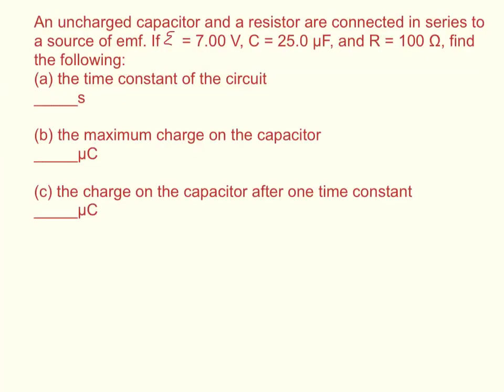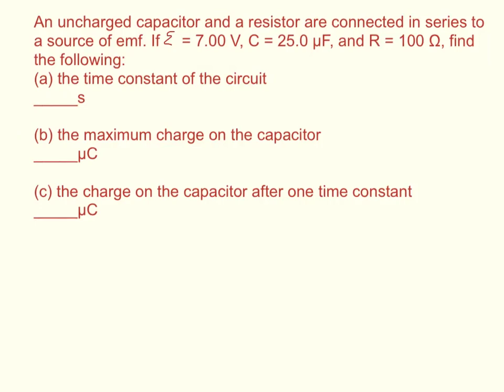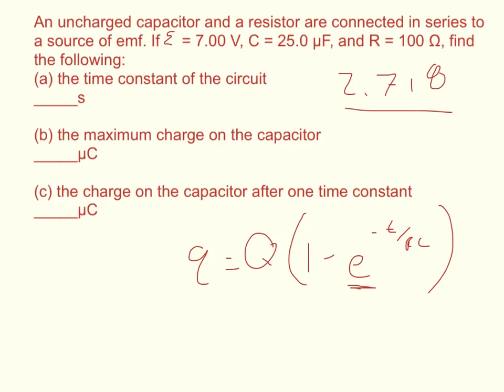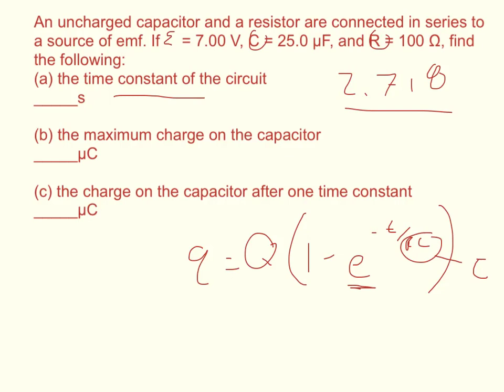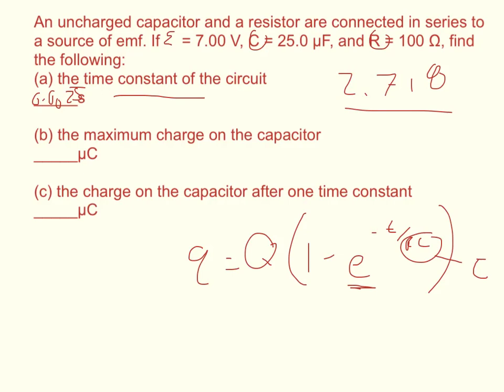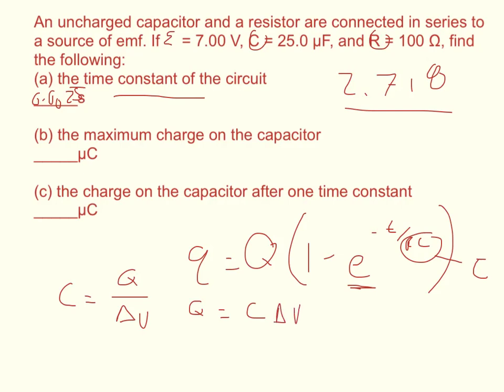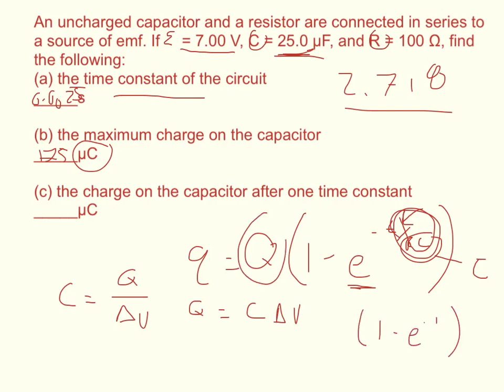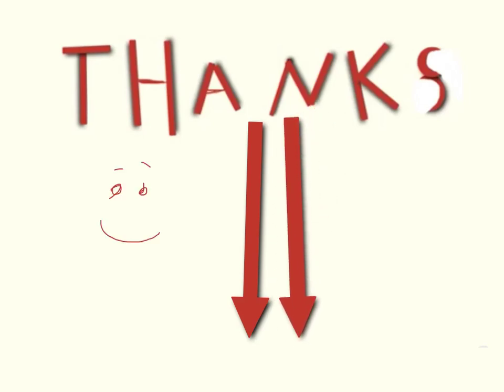Physics WebAssign Ch18 #10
An uncharged capacitor and a resistor are connected in series to a source of emf. If     = 7.00 V, C = 25.0 µF, and R = 100 Ω, find the following:
(a) the time constant of the circuit
_____s

(b) the maximum charge on the capacitor
_____µC

_____µC